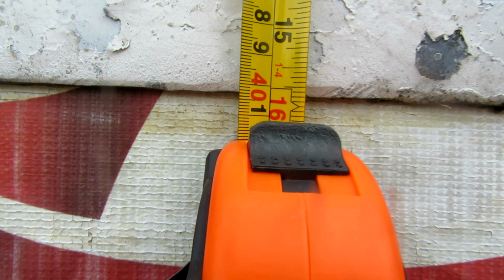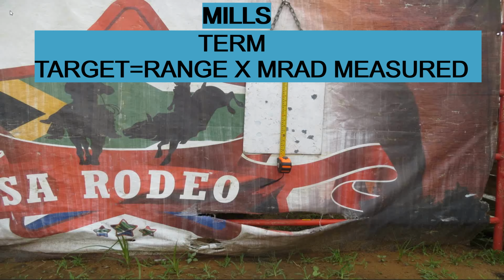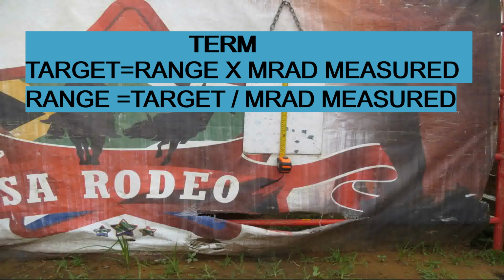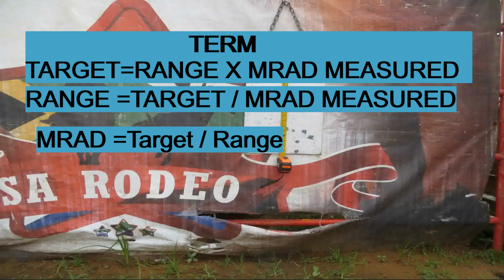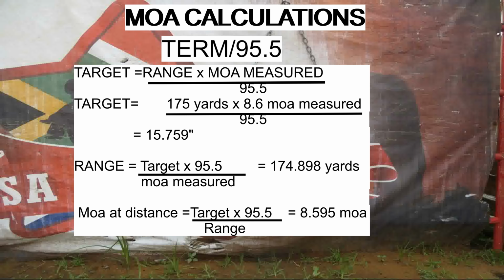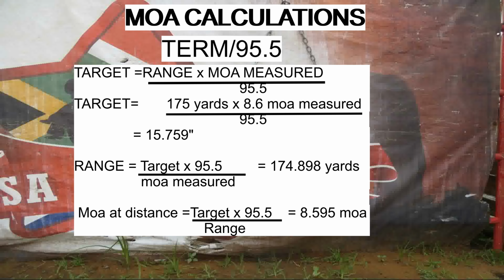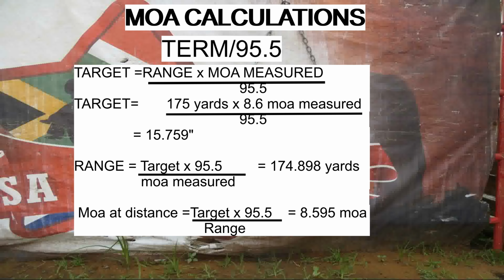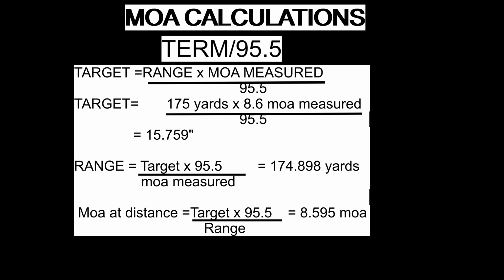Concise MINUTE OF ANGLE VS MILLIRADIAN CALCULATIONS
This video feature concise target size and range calculations.

This Song Certificate is granted by Artlist Ltd (hereinafter: "Artlist"), to: MIKE F Beukes (hereinafter: the
"Client") as of 06 Dec 2021, regarding the use of the song Bach's Cello Suite - Reimagined created by
Ardie Son (hereinafter: the "Song") by the Client

Track 2
"Client") as of 29 Sep 2021, regarding the use of the song Lodestar Exiled created by Marco Martini
(hereinafter: the "Song") by the Client